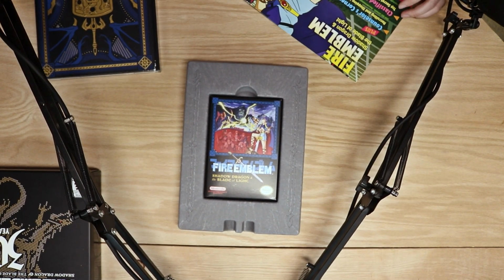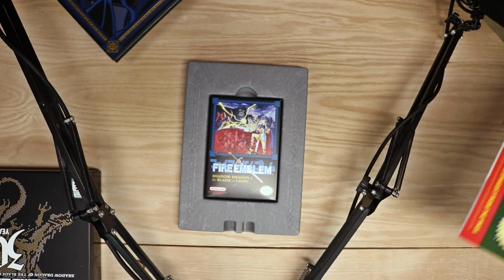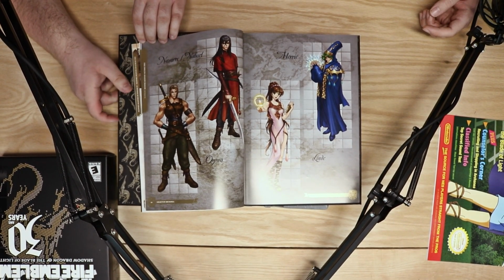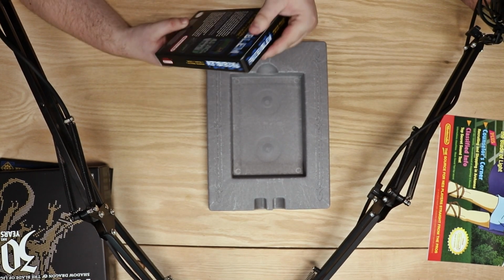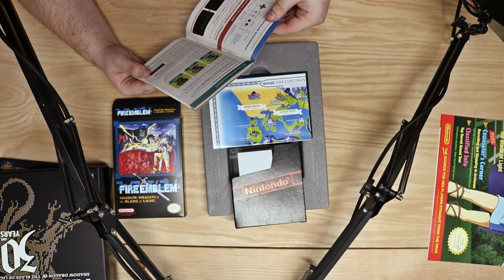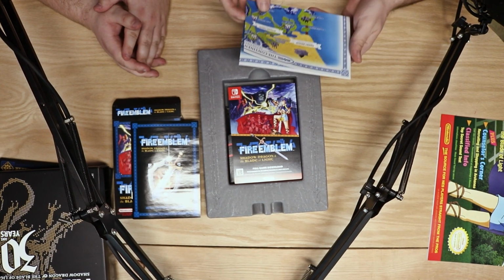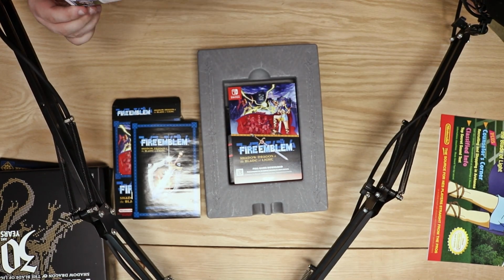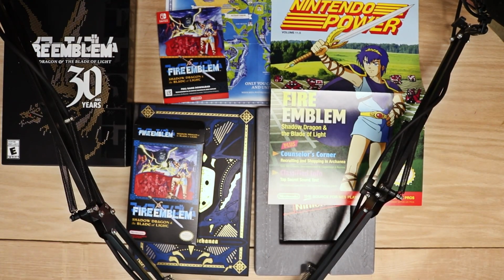Unboxing the Fire Emblem 30th Anniversary Edition | Break Room Arcade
We got the Fire Emblem 30th Anniversary edition in and we're here to unbox it for you!

OPSEAT: Awesome gaming chairs for reasonable prices!